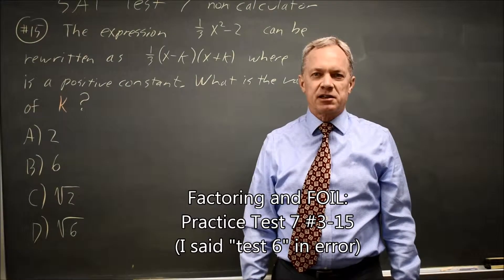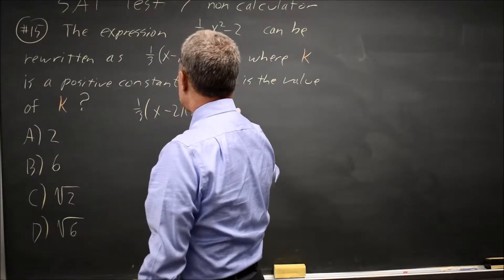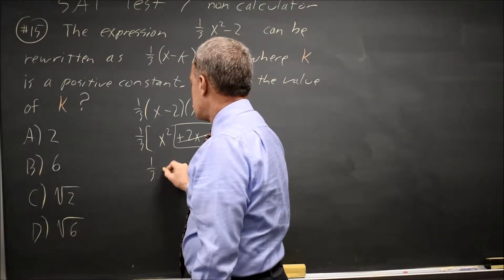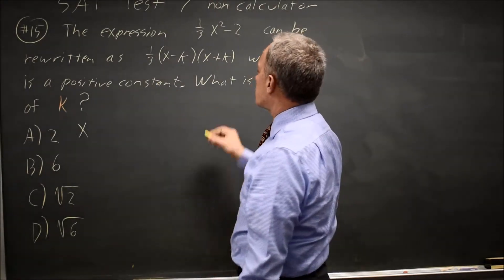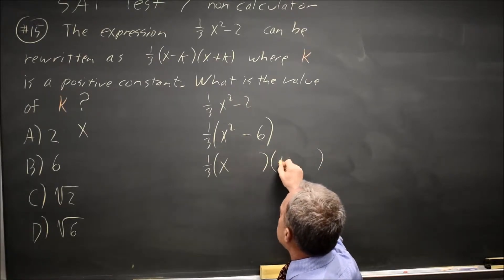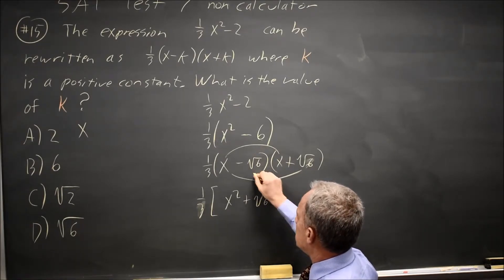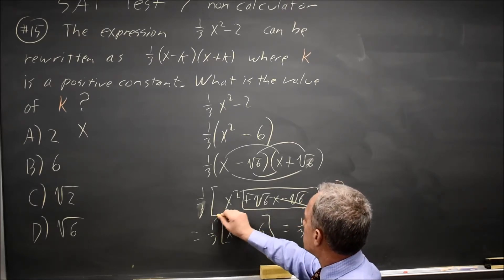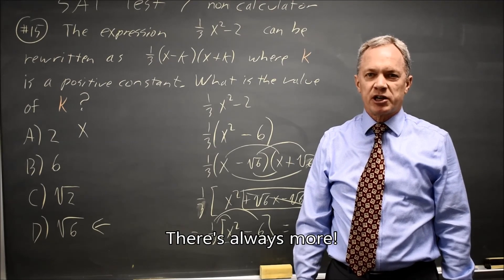SAT Test 7: Factoring and FOIL - question #3-15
The expression 1/3 x^2 – 2 can be rewritten as 1/3 (x – k)(x + k), where k is a positive constant. What is the value of k ?